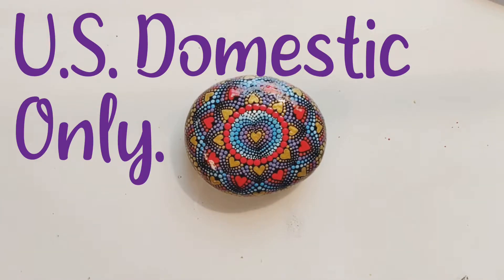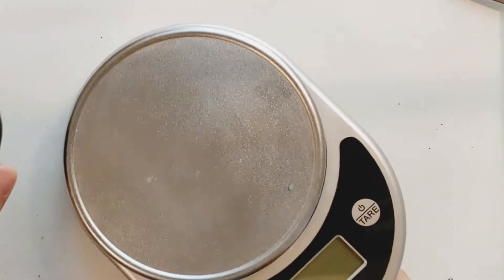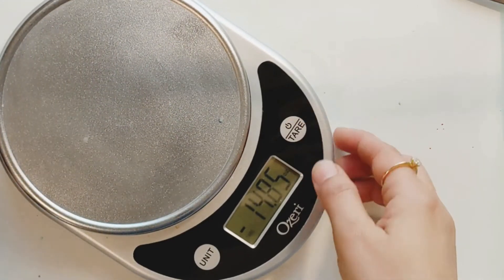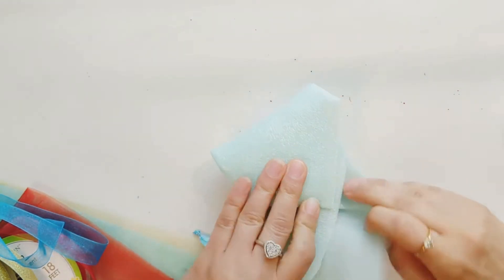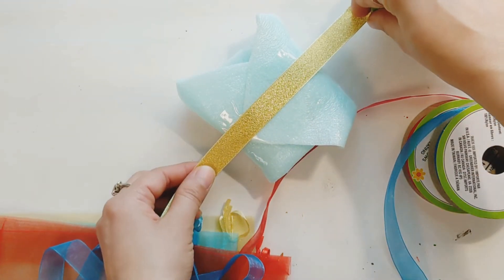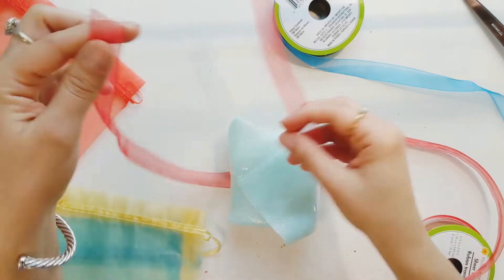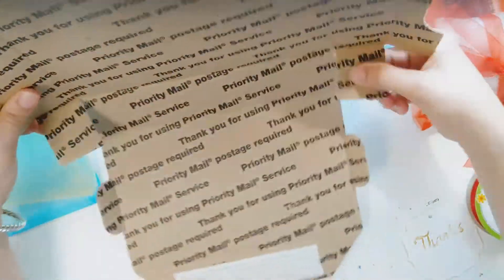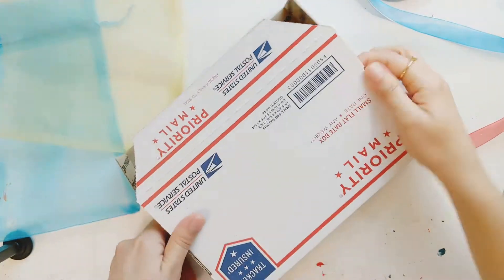Shipping Mandala Stone - US Domestic only